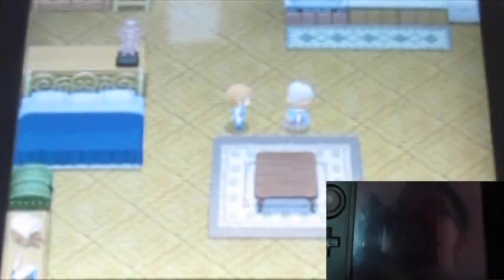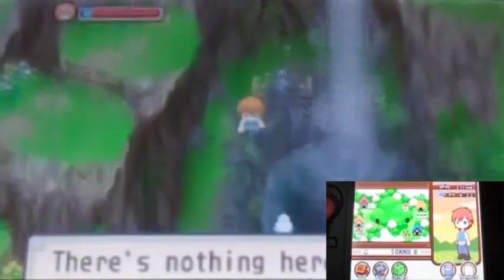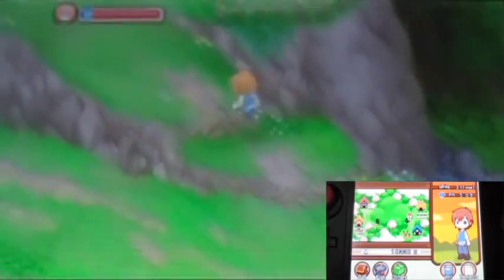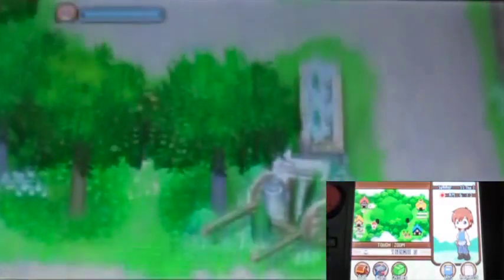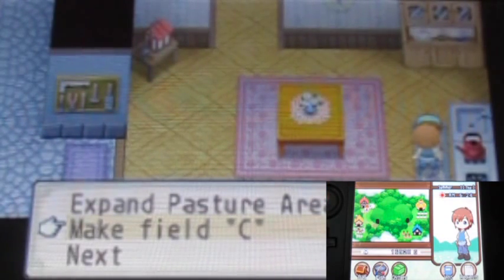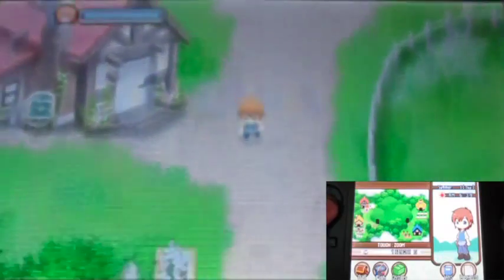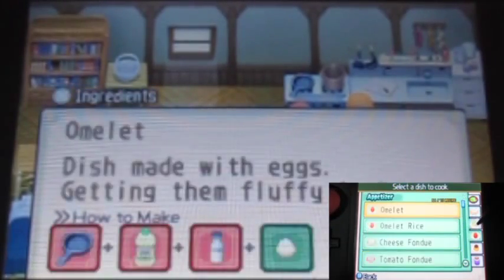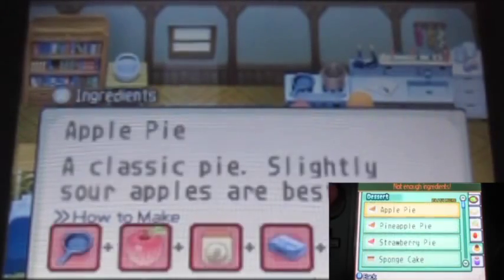Harvest Moon (3DS): The Tale of Two Towns (S2) Part6 "R.I.P. Coal the Silkie"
So Spring Season is nearly turn to Summer.
But seem we kinda have the sad moment instead normal...
One of our Chicken passed away!!!
It's the first time that one of our animal passed away due to old age as you know.
ANYWAY time only goes forward let's do our best in the next season!